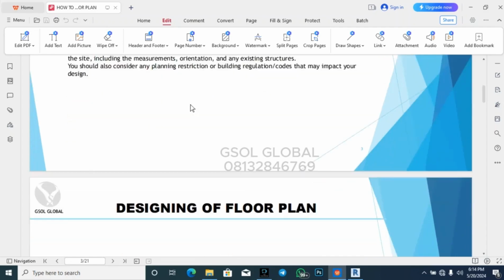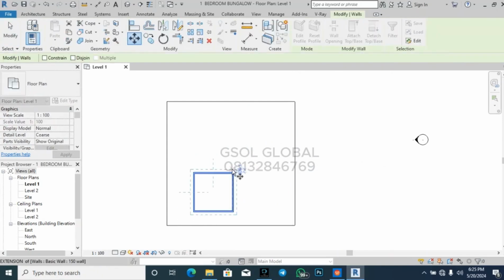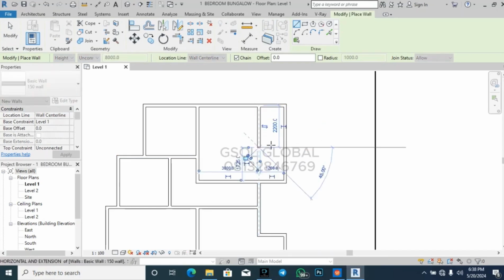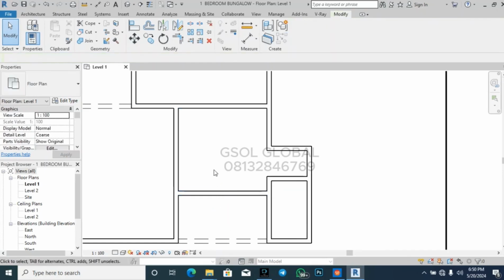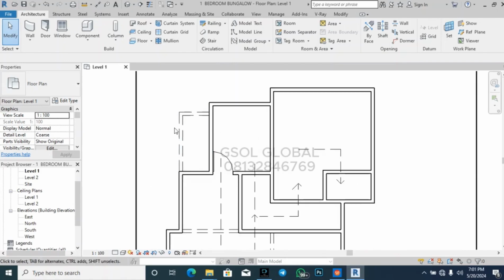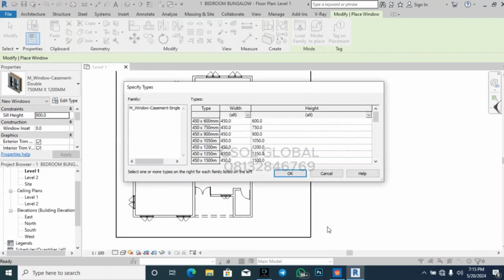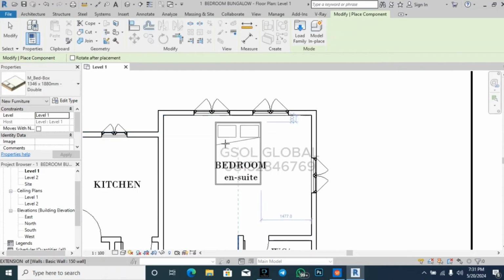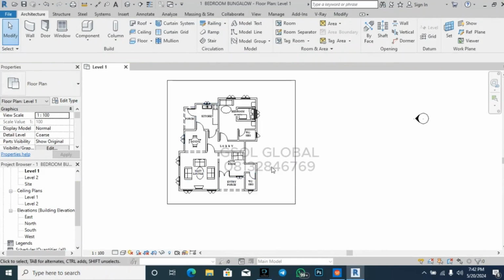How to Design a Floor Plan Like a Pro in Revit | Step-by-Step Workflow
Want to design floor plans like a professional using Revit?
In this video, you’ll learn how experienced architects and designers create clean, functional, and professional floor plans in Autodesk Revit, using the same workflow applied in real projects.

This tutorial focuses on professional thinking, not just tools. You’ll understand how to plan spaces correctly, organize rooms, manage circulation, and design floor plans that are clear, readable, and industry-standard.

What you’ll learn in this video:
-How professionals approach floor plan design before modeling
-Proper space planning and zoning in Revit
-Correct wall, door, and window placement
-Clean dimensioning and annotation techniques
-How to design floor plans that look professional and client-ready
-How to design faster while maintaining accuracy and clarity

This video is ideal for:
-Architecture students
-Revit beginners
-Intermediate Revit users
-Freelance designers
-Architects who want to improve workflow and presentation quality

If you want your floor plans to look organized, professional, and technically correct, this tutorial will change the way you work in Revit.

🔔 Turn on notifications for weekly Revit & architecture content